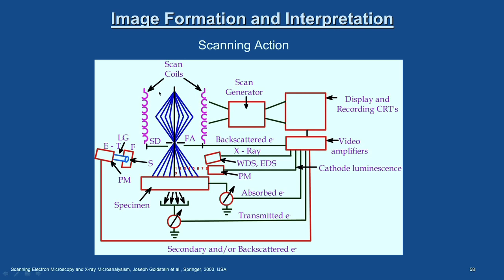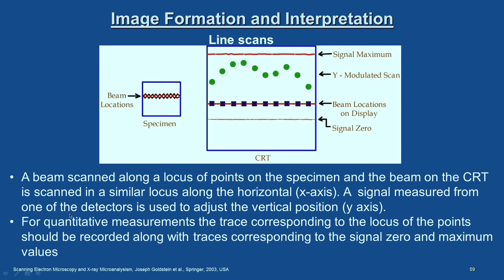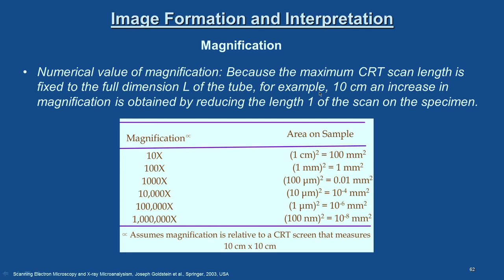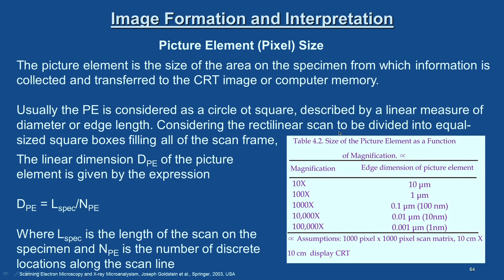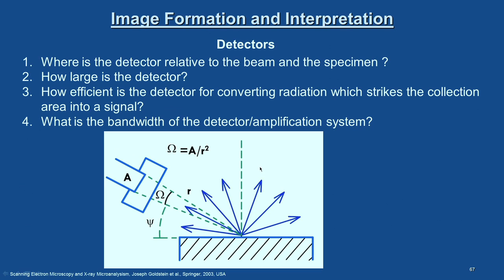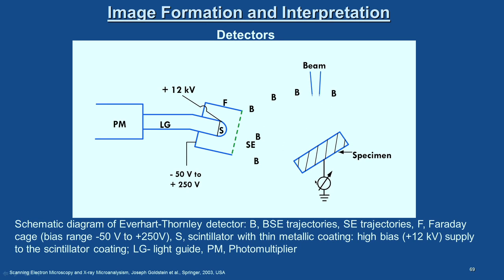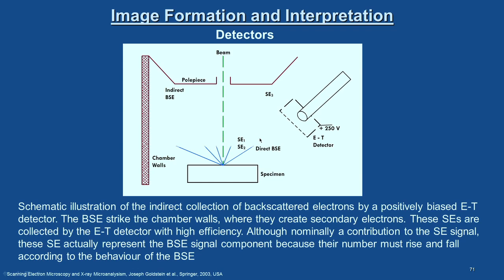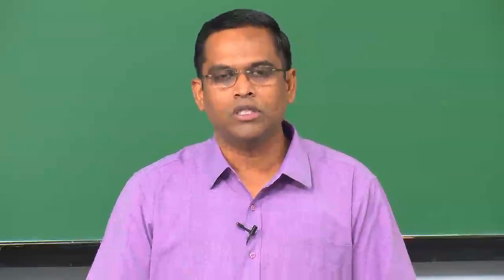Image formation and interpretation